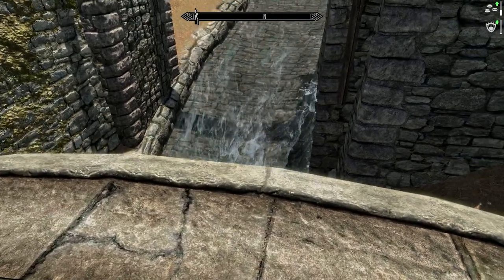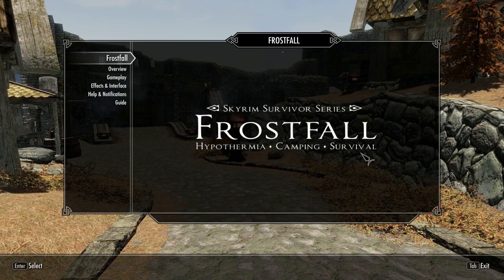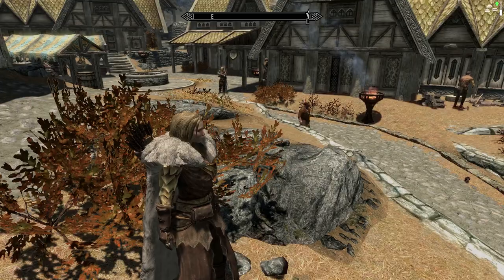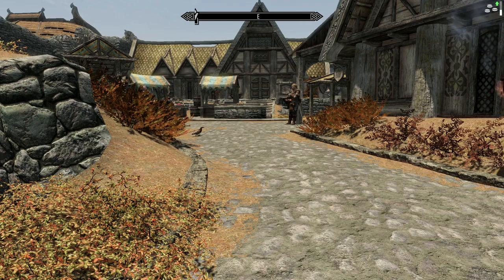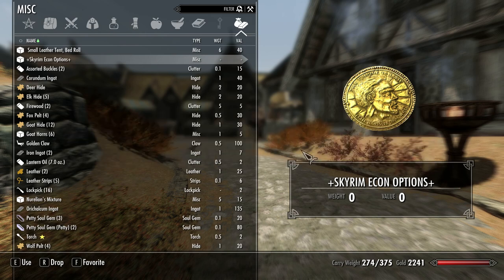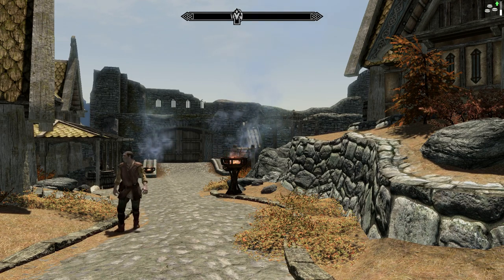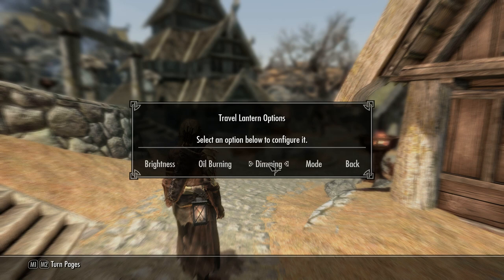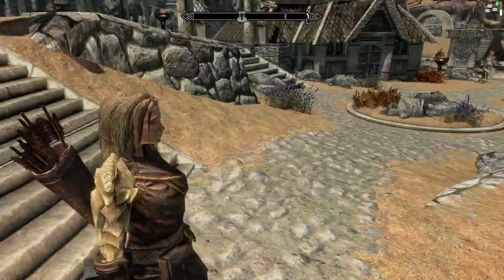Skyrim "Survival Edition" mod overview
This is a quick overview of what I like to call Skyrim Survival edition. It a compilation of mods that changes how the game is played and it becomes a completely different game from the vanilla experience, especially if you role play the game

For a list of all the mods i use, please

I will be back with more videos soon, and show of some of the mods in more detail.

ps: sorry for the severe Scandinavian accent